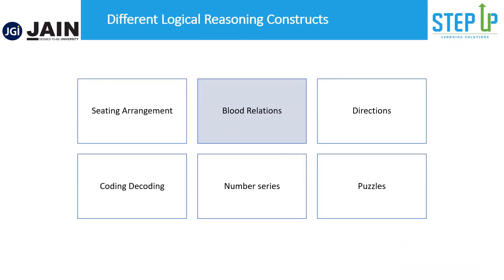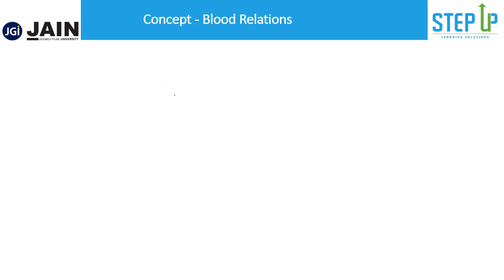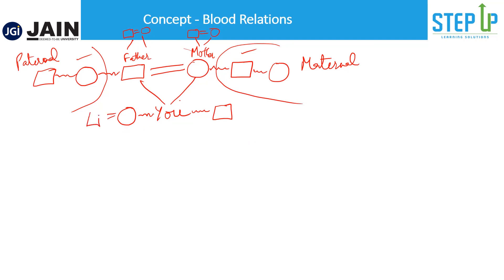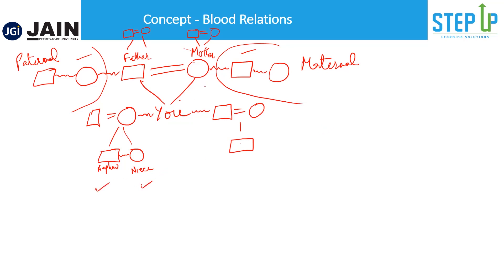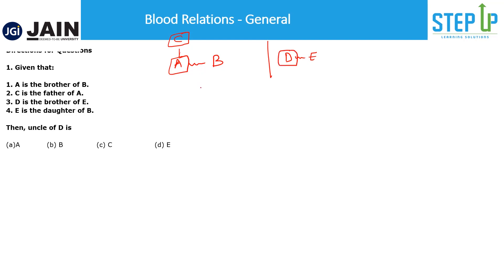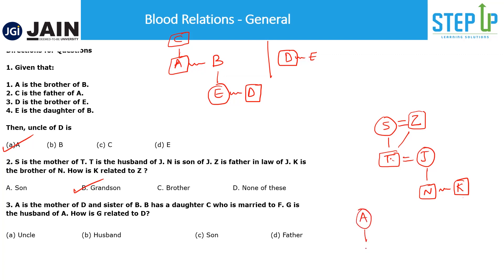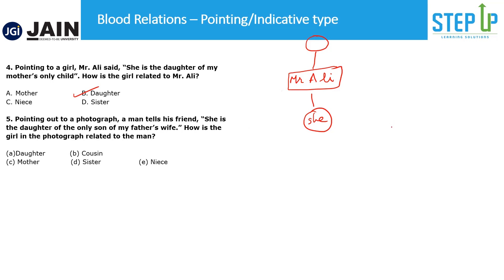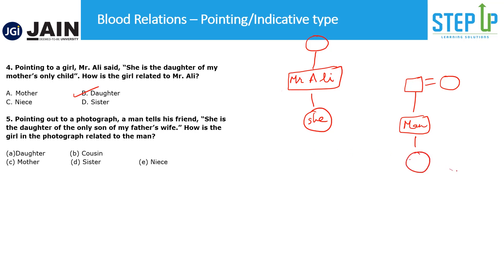SII Scholarship Exam 2021 | Tutorial 20 (Blood Relations) | JAIN (Deemed-to-be University)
LOGICAL REASONING VIDEO 2

The 'PRAGATII- Study in India' Scholarship Exam 2021 is mandatory for the International students to get the 100% Scholarship at JAIN (Deemed-to-be University). These tutorials will prepare you and help you crack the exam.
This video introduces you to the concept LOGICAL REASONING of Blood Relations. You'll understand the basic concept & also get to practice a few questions.